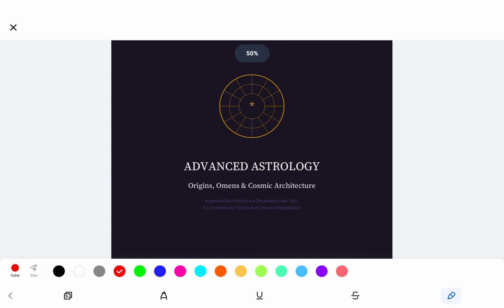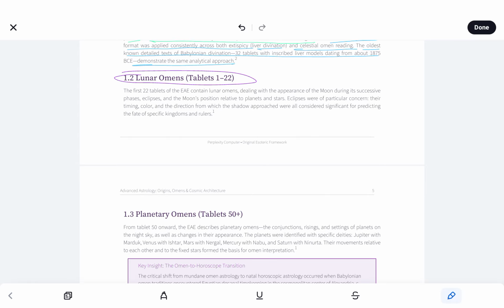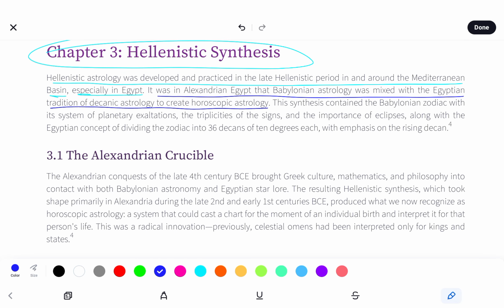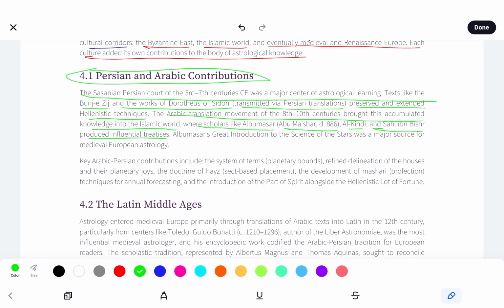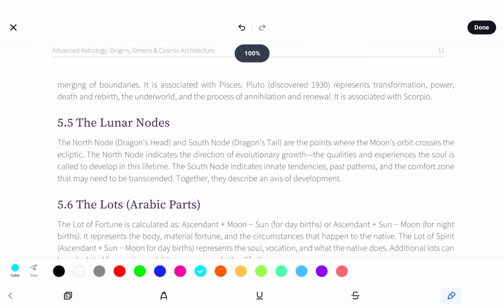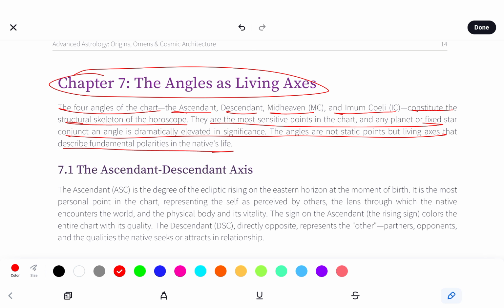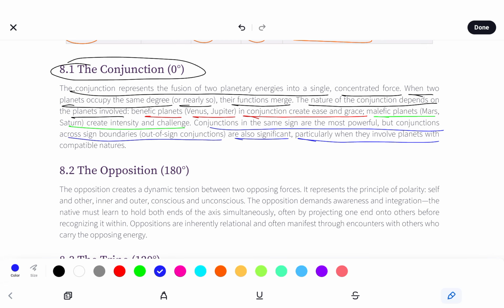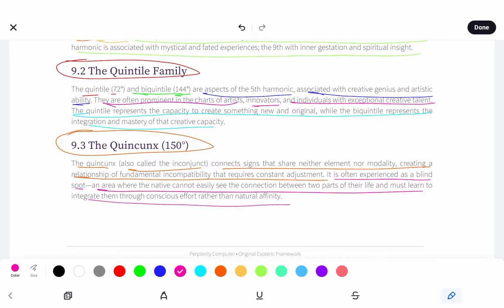Advanced Astro Origins with Perplexity #1